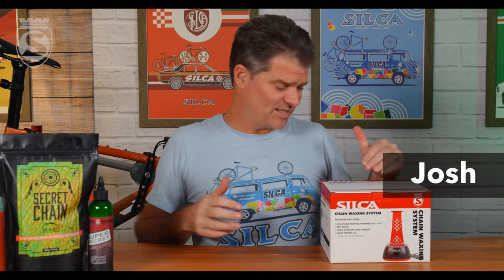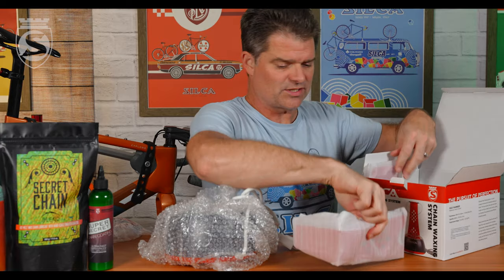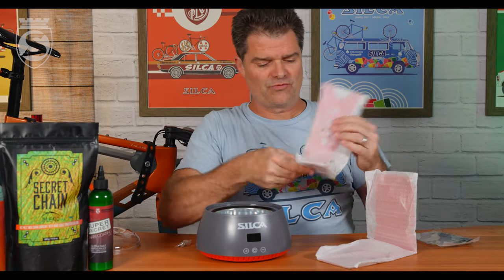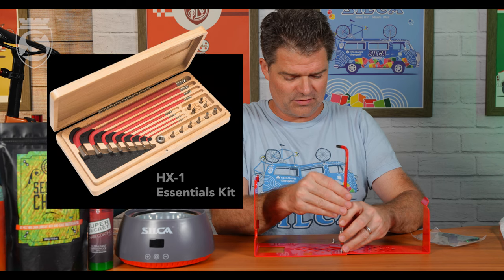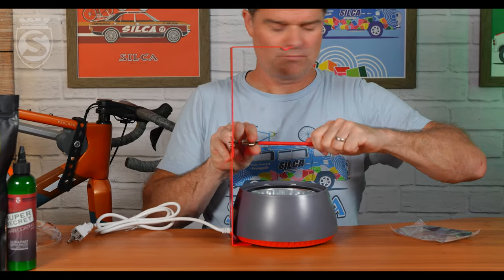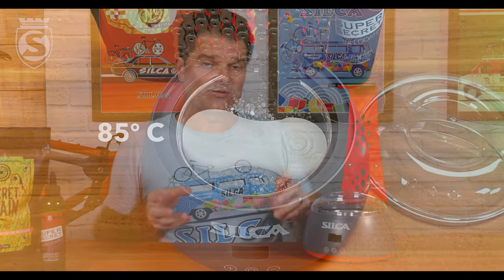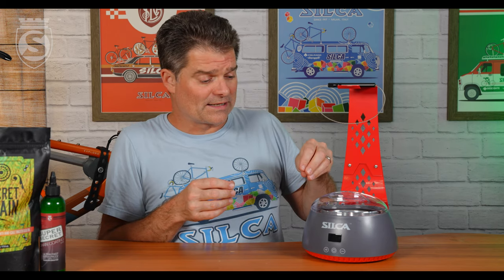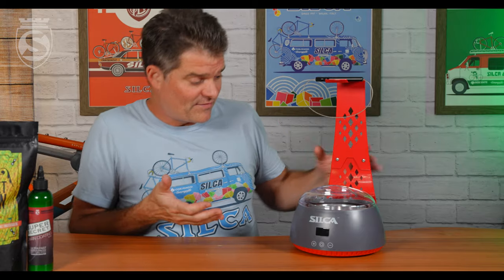Unboxing Magic: The Ultimate Chain Waxing System with Josh!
Join Josh as he unveils one of the SILCA Ultimate Chain Waxing Systems, designed for cyclists who demand the best in performance and efficiency. In this unboxing, Josh walks you through the key components that set this hot wax immersive system apart, explaining how it can help you maintain your drivetrain with unmatched precision. Whether you're a seasoned pro or new to chain waxing, this setup delivers long-lasting performance - now's your chance to get a look if you've not seen one in person.

▬▬▬▬ Video Overview ▬▬▬▬
Josh unboxes the SILCA Ultimate Chain Waxing System, showcasing the key components that make this a revolutionary setup for maintaining a waxed drivetrain. Featuring a customized Wax Melting Pot, chain hanging stand, and cable coupler, each part is designed to work seamlessly within your shop maintenance environment. Josh dives into how these innovative tools transform chain waxing into a more efficient, cleaner process, helping you maximize your bike's performance and durability. If you want to upgrade your drivetrain care, this is the ultimate solution.

▬▬▬▬ Video Chapters ▬▬▬▬
0:00 - Intro
0:22 -  Open the box
0:43 - Components included
1:45 - Assemble chain hanging stand
3:11 - Properly connect meltethe r to stand
3:18 - Chain Coupler
3:57 - Why is is a specific meliter needed?
4:12 - The correct wax & additives temperatures
4:43 - Crockpot variability
5:20 - PID thermostatic controller
5:59 - Temperature to melt wax faster

▬▬▬▬▬ Credits ▬▬▬▬▬
Created by SILCA

Do you have any questions, tips, or ideas about this unboxing video with Josh?